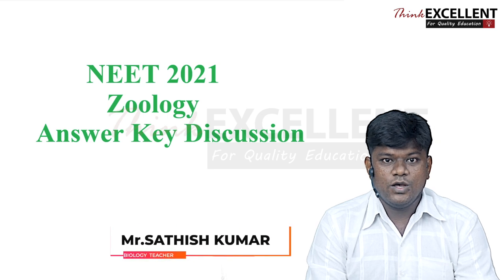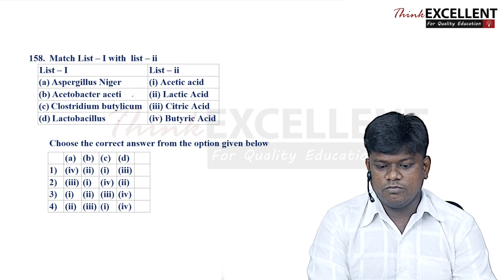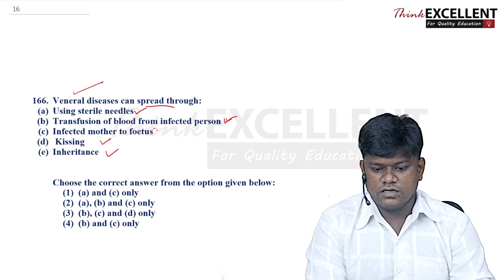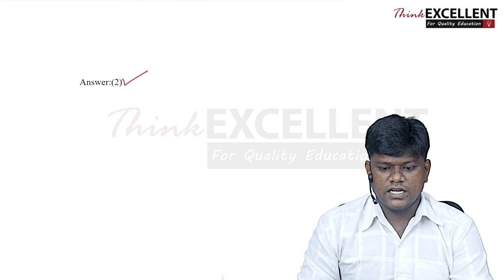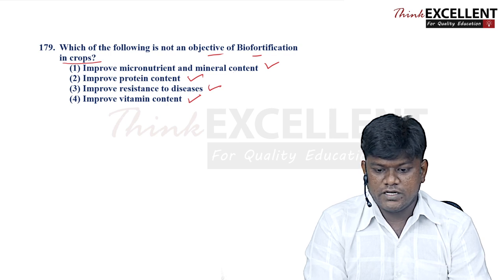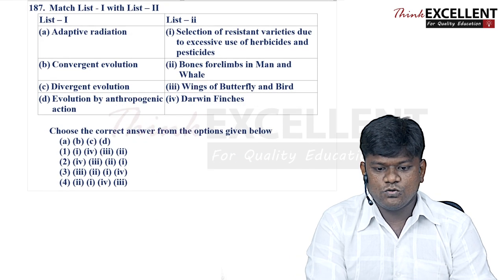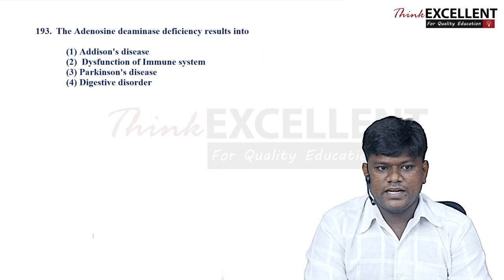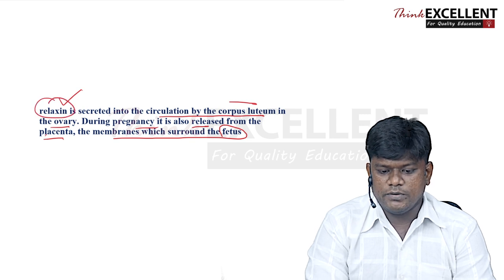NEET 2021 | Question Paper Discussion | Zoology | Mr.Sathish Kumar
Subjects : MATHS / PHYSICS / CHEMISTRY / BIOLOGY / BUSINESS MATHS / ACCOUNTANCY / FRENCH

 Location:
No. 85, Ponnappa Street,
Purasawalkam, Chennai-600084.